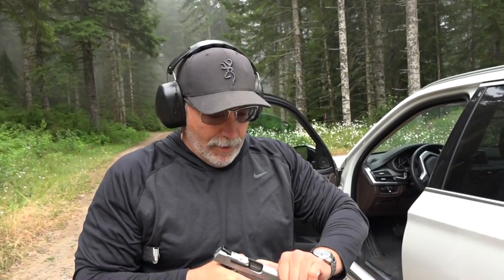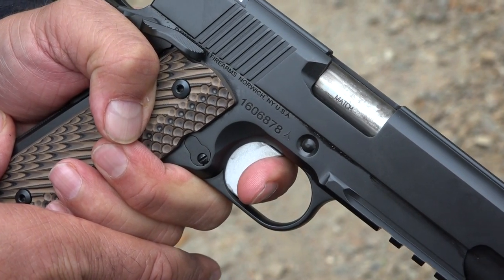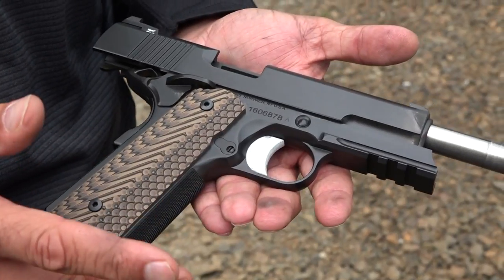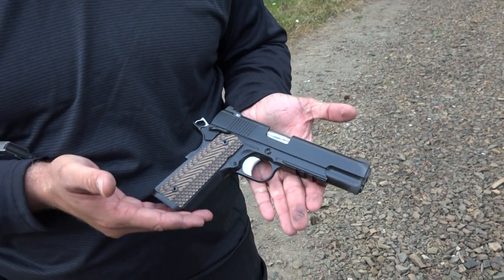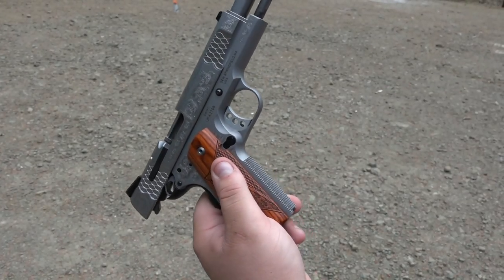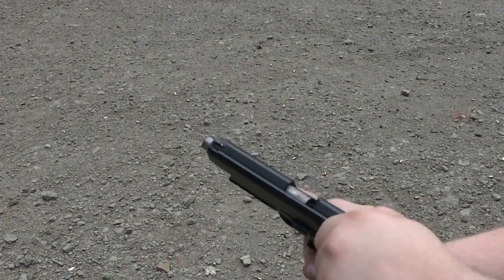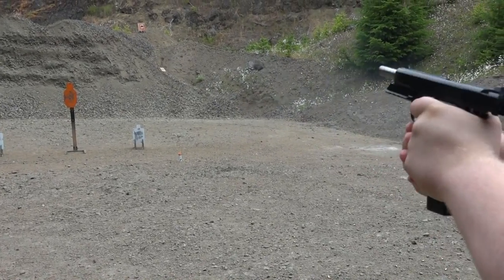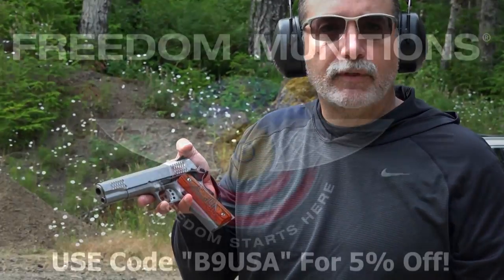Dan Wesson 1911 vs Smith & Wesson 1911